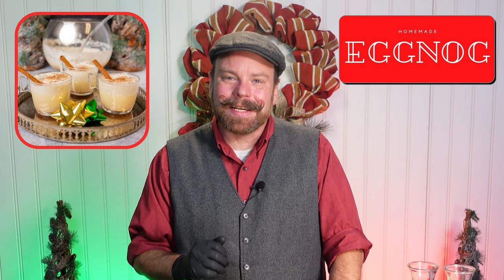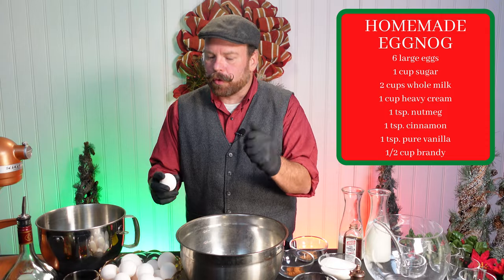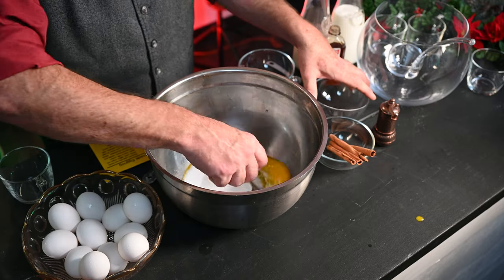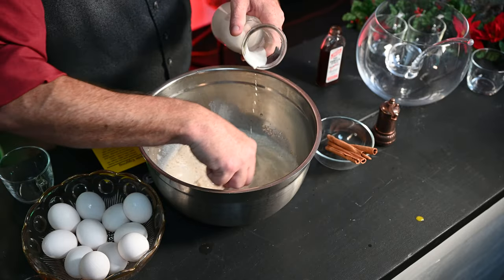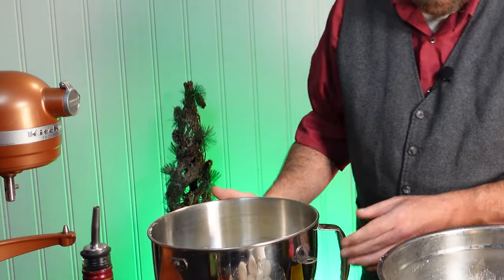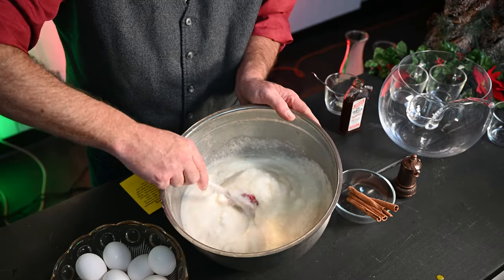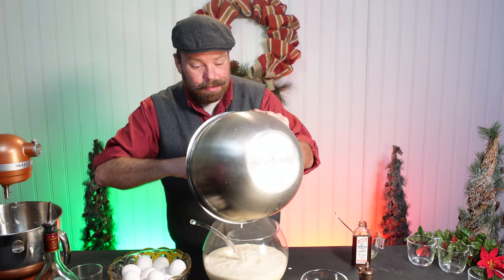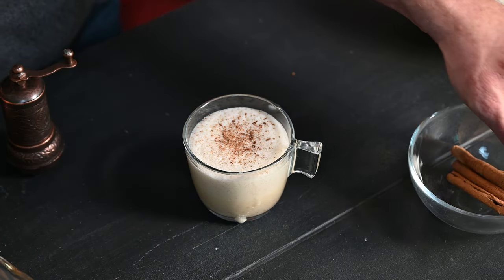How To Make Eggnog From Scratch. Homemade Eggnog at its best.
"Moustache Chris" Furgal with Elixir Craft Cocktail Catering whips up Homemade Eggnog just in time for the holidays.

Ingredients:

6 large eggs
1 cup granulated sugar
2 cups whole milk
1 cup heavy cream
1 teaspoon nutmeg
1 teaspoon cinnamon
1 teaspoon pure vanilla
1/2 cup brandy

Separate eggs into two bowls. Whisk yolks, add in sugar mix again. Add in milk, cream, nutmeg, cinnamon, vanilla and brandy mix till blended. Whisk egg white with mixer on high till blended. Whisk egg whites with mixer on high till they form stiff peaks. Add egg whites to milk mix and gently fold into mix.